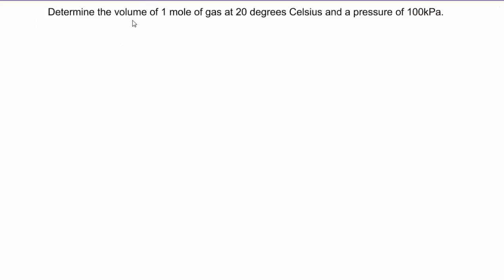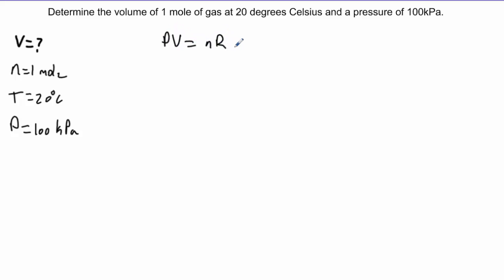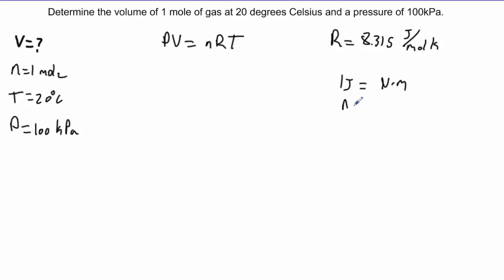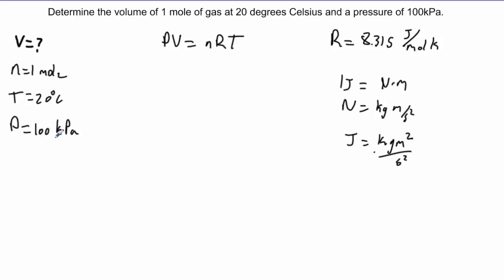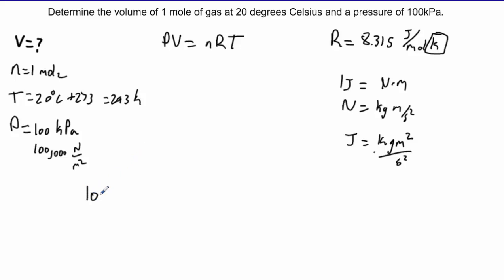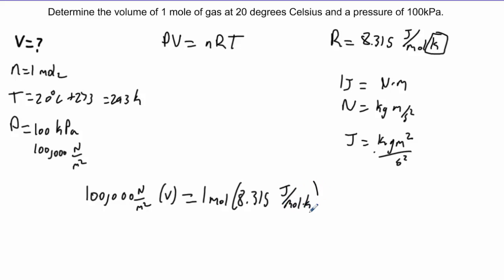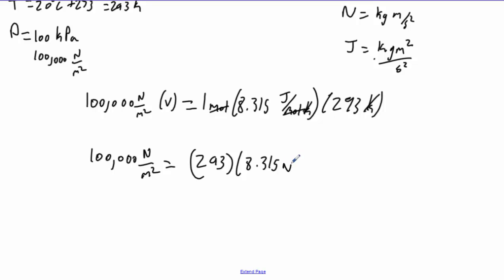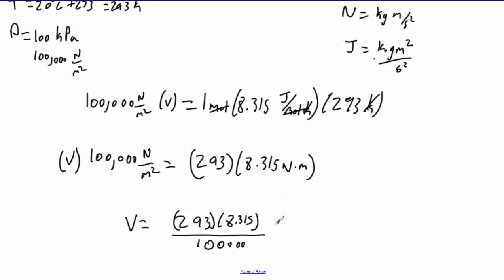4.1C Example Ideal Gas Law Problem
Make sure you use correct units when sing the ideal gas law